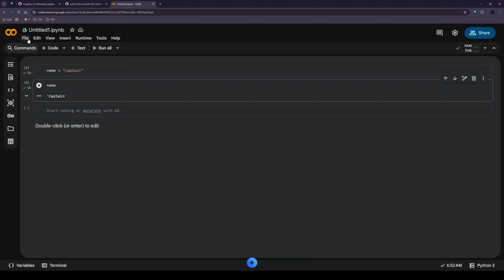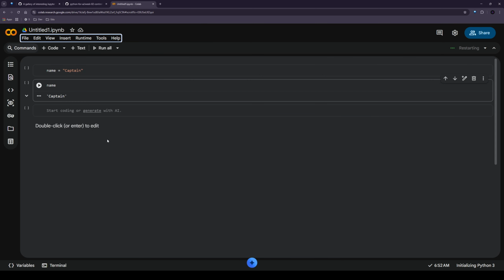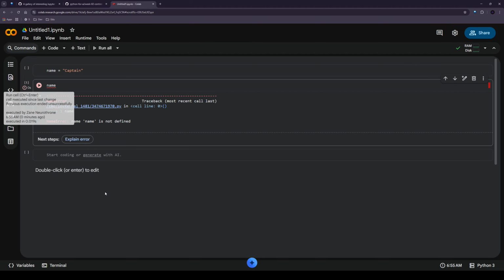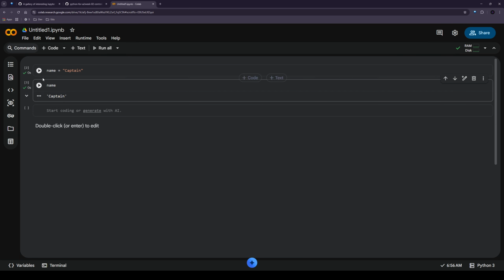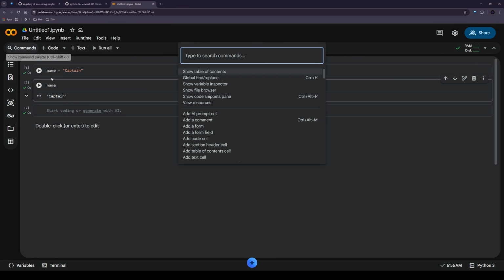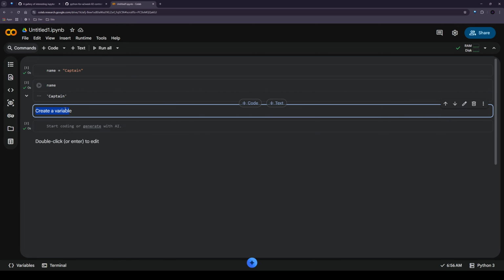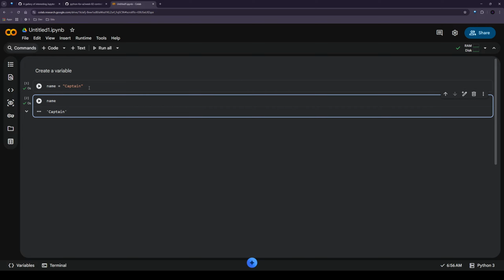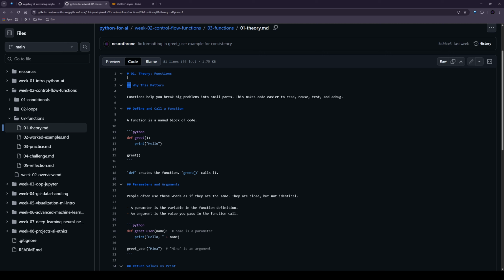Python for AI - Week 3.2 - Jupyter Notebooks: Interface Tour